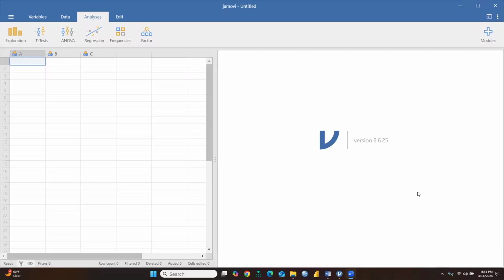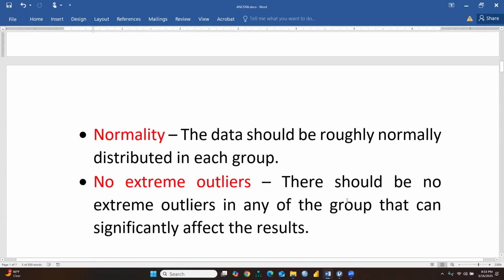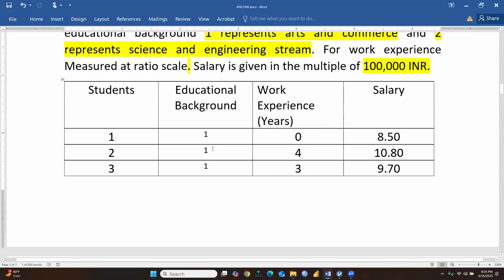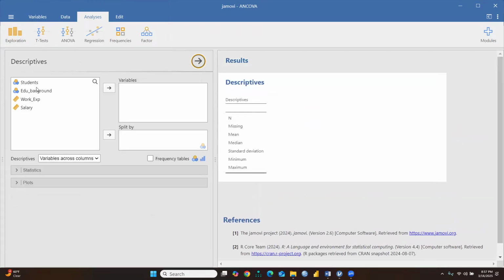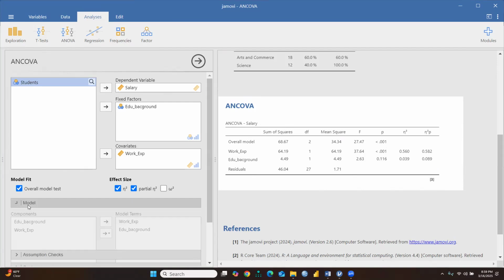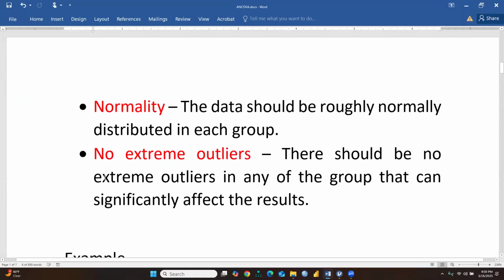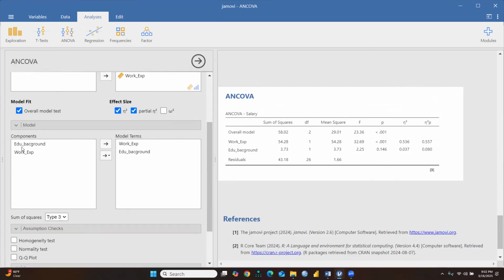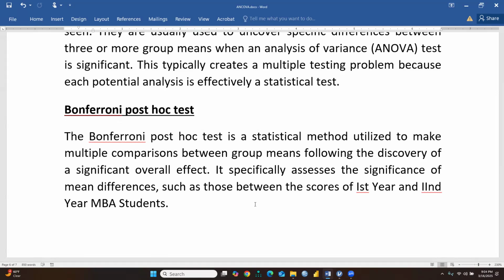12 ANCOVA Using Jamovi (jamovi) (ancova)(analysis)